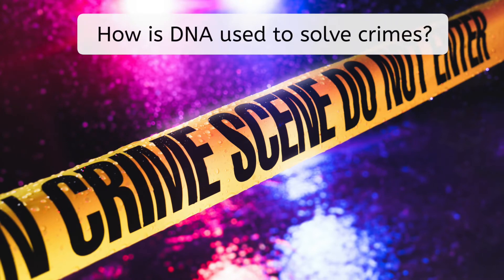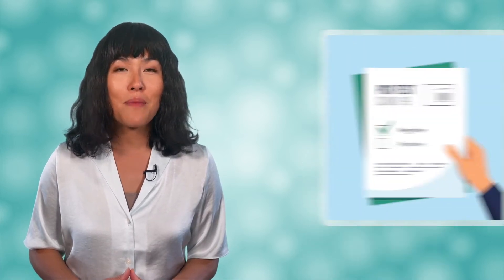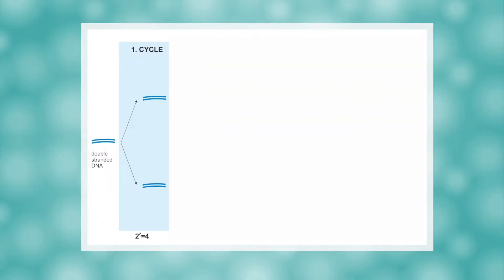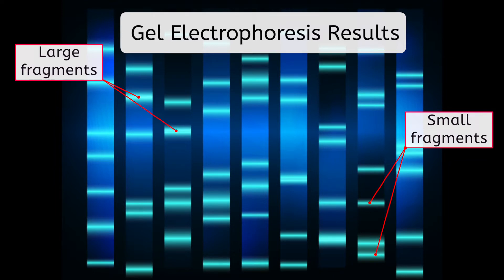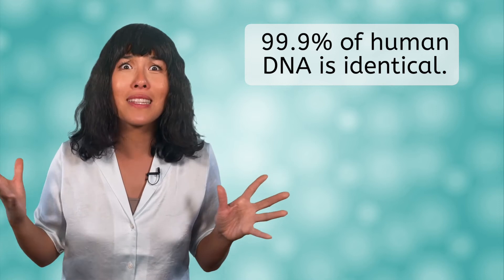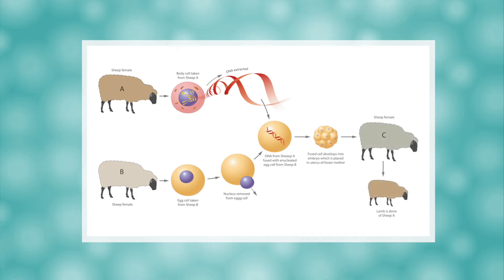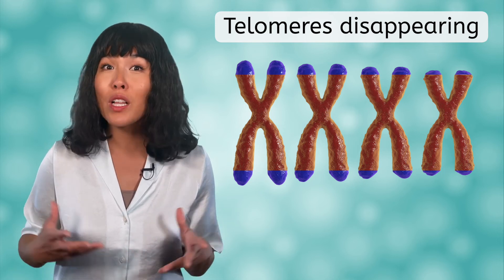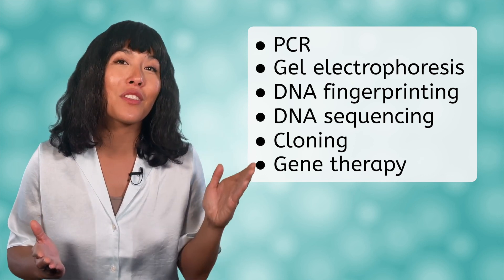DNA Technology - Tools for Studying Genes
How do scientists use DNA in technology? In this high school biology lesson, students will explore modern techniques for studying and manipulating genetic information. This lesson is from MiaPrep’s Biology course.